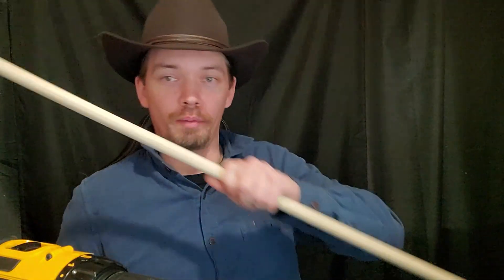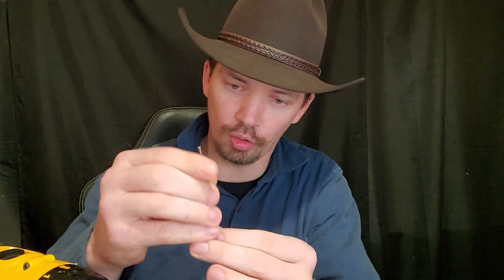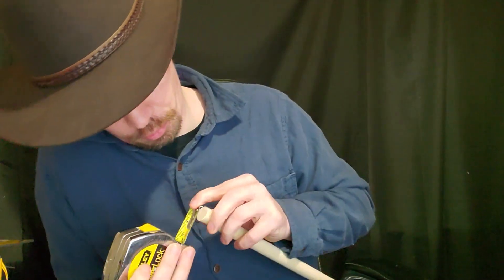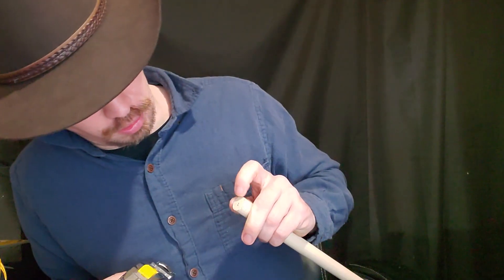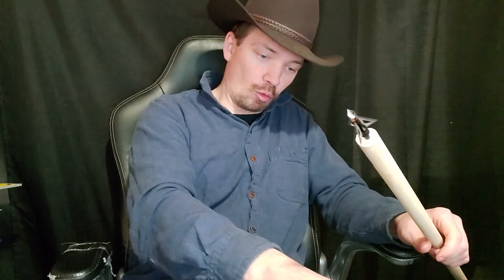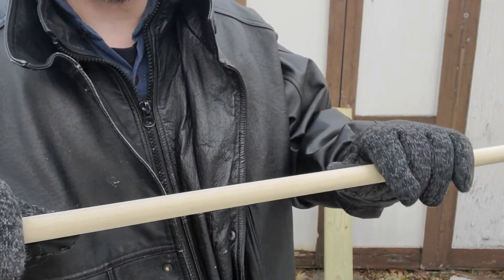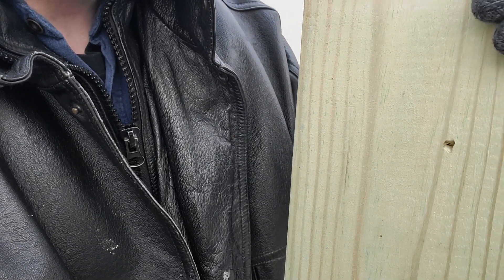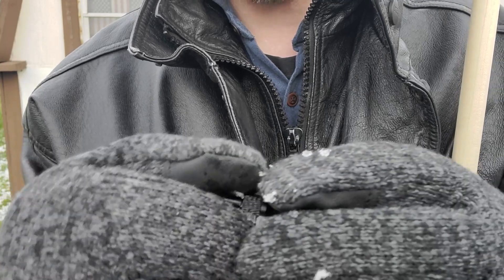A Failed Spear